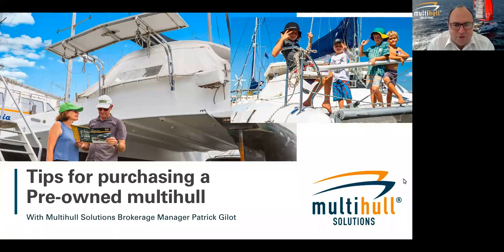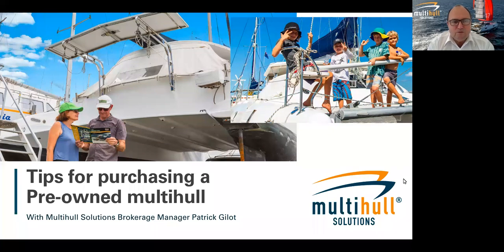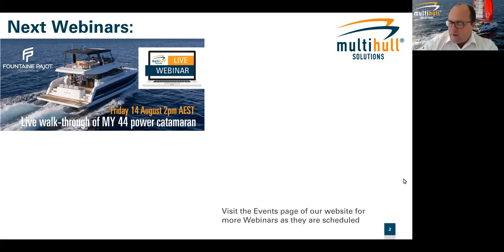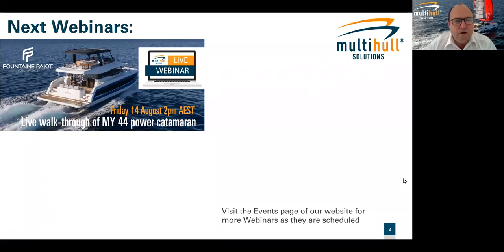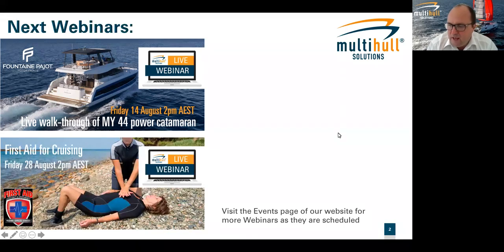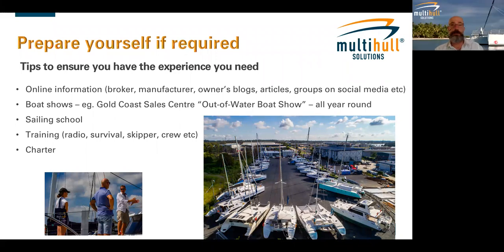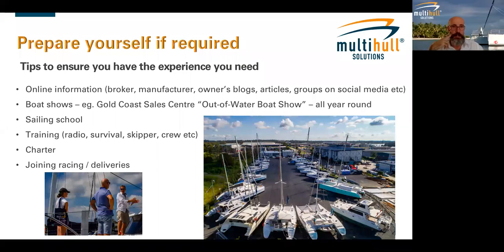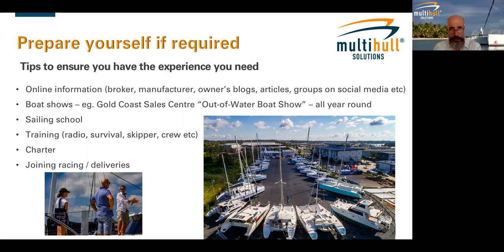WEBINAR: Tips for purchasing a pre-owned multihull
This free webinar takes you through what you need to know when searching for and purchasing a pre-owned multihull, anywhere in the world, either privately or through a broker.

Ideal for those who would are about to commence searching for their dream multihull, our Brokerage Sales Manager Patrick Gilot will explain what you need to look out for, and the common issues that clients come up against so you can make an informed decision.

If you are in the market for a used multihull, this is one for you.

To view our current Webinar Series you can check the Events page of our

Tune in live for the Multihull Solutions team to answer any questions you may have.